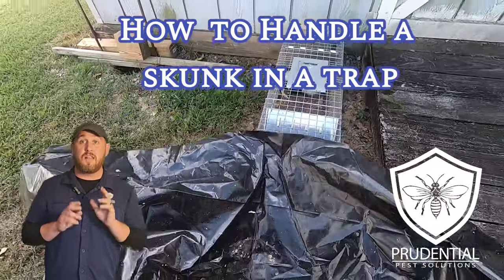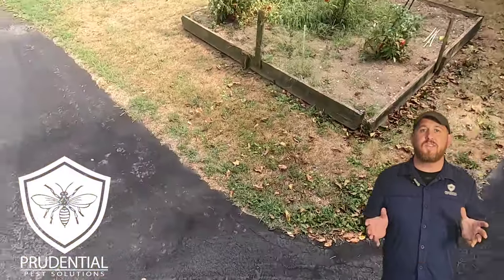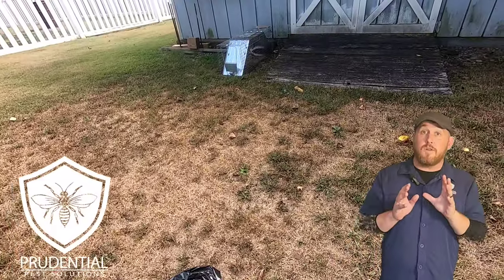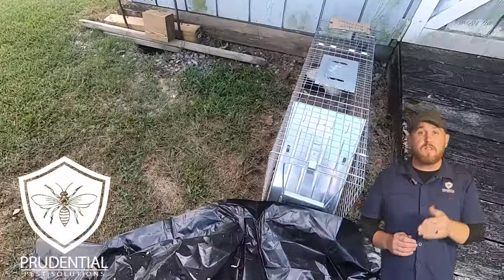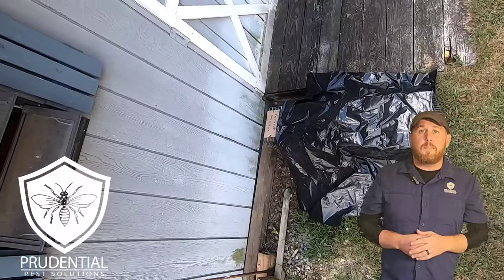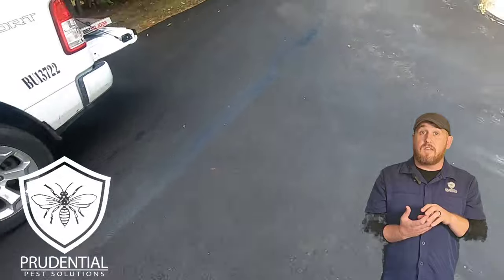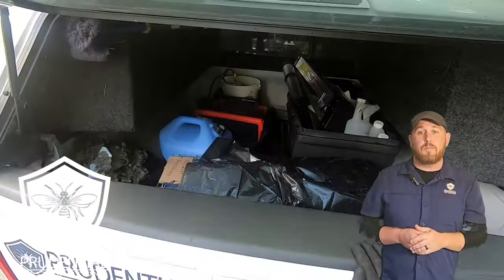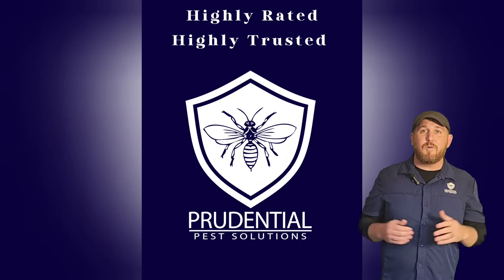How to handle and transport a skunk in a live trap without getting sprayed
So you trapped a skunk, now what?  This client was trapping for a groundhog with their own trap and captured a skunk.  Some homeowners are comfortable trapping and handling squirrels, raccoons, and groundhogs, but draw the line at skunks!  The homeowner called us to handle and remove the skunk and I thought it would be a great opportunity to demonstrate how we handle and remove skunks.
The number 1 thing to remember when dealing with a skunk in a trap is to move slowly and calmly and to speak to the skunk to let them know you are there.  This is because skunks do not have great eyesight, so by speaking to the skunk, you are letting them know you are there and minimize the chance that they get scared and spray.  In this case, the trap has a solid metal front door so we approach the trap from the front to provide additional cover if they do decide to spray.  Speak and move calmly and slowly as you approach the trap to make the skunk feel at ease.  Gently cover the trap with a towel, blanket, tarp, or whatever you have handy. Do not throw the cover over the trap as this may scare the skunk and they may spray.  Once the trap is covered, you can move the trap.  The trap will probably be much heavier as skunks tend to excavate a lot of soil and bring the soil into the trap.  Make sure the trap is closed and latched so you don't have a skunk escape during transport.
Prudential Pest Solutions is a full service wildlife and pest control company. We are fully licensed and insured to handle ANY wildlife issue you have. Even if you trapped the animal yourself, we are happy to take the trap and animal and then return the empty trap back to you.
Prudential Pest Solutions services all of Berks County, Chester County, Lancaster County, and Southeastern Pennsylvania.